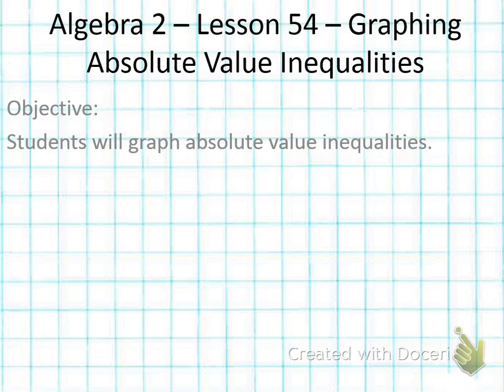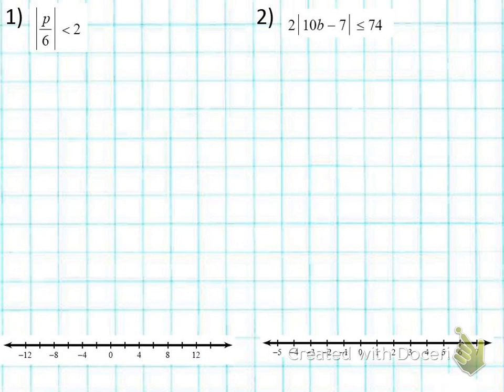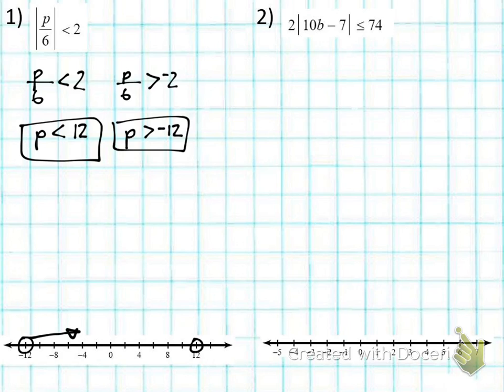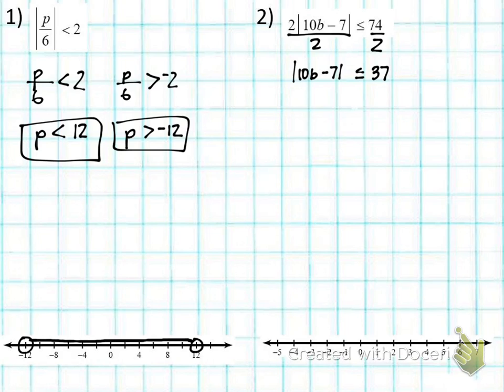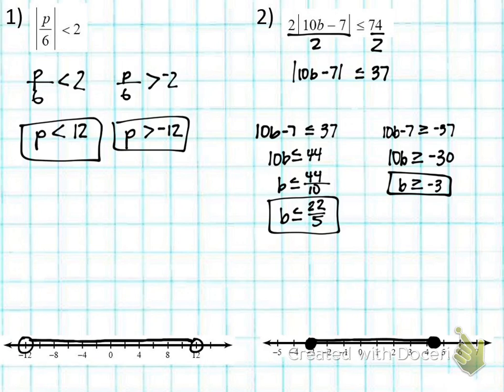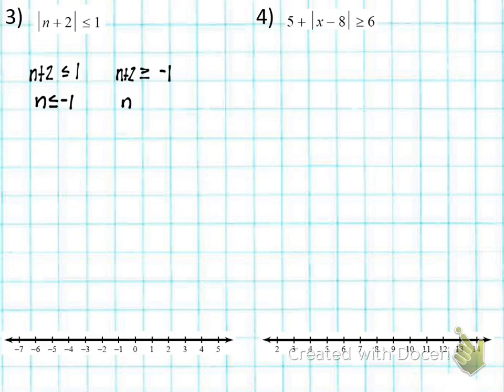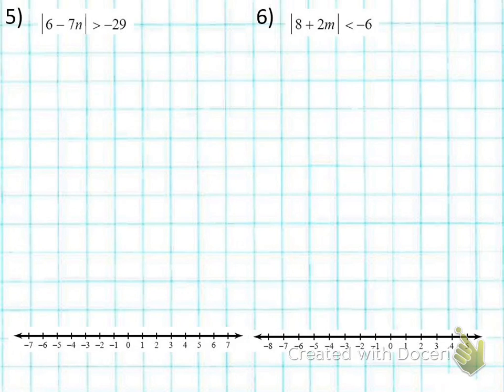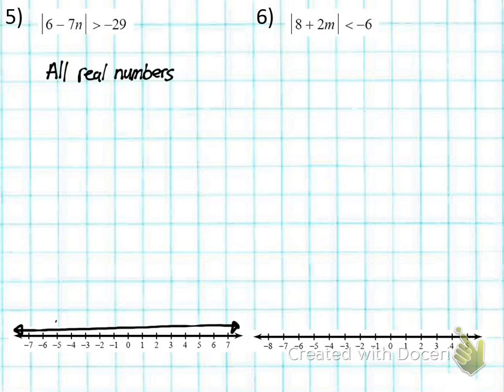Alg. 2 -010815- Solving and Graphing Abs. Value Inequalities